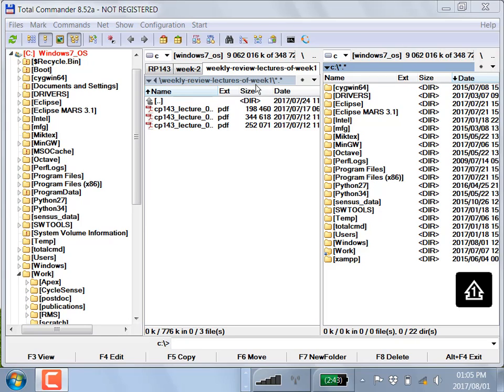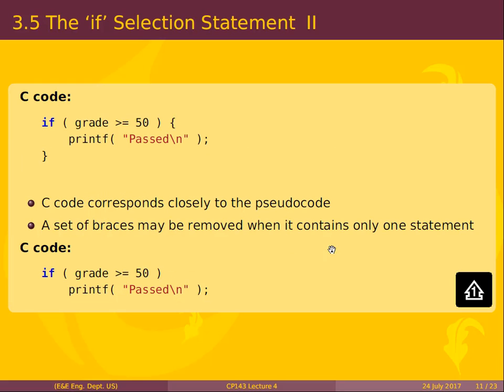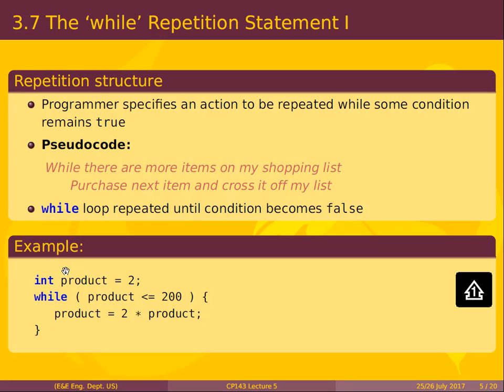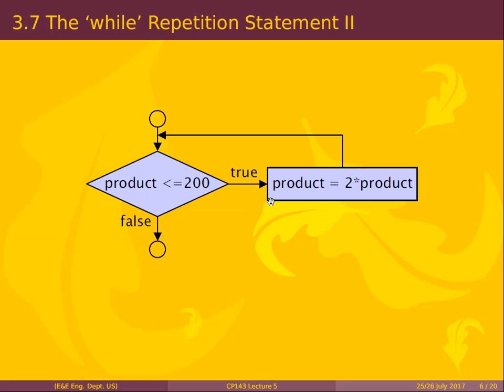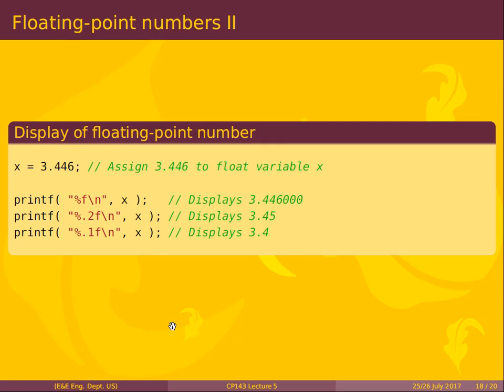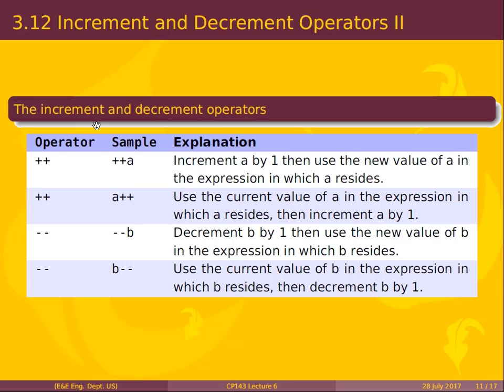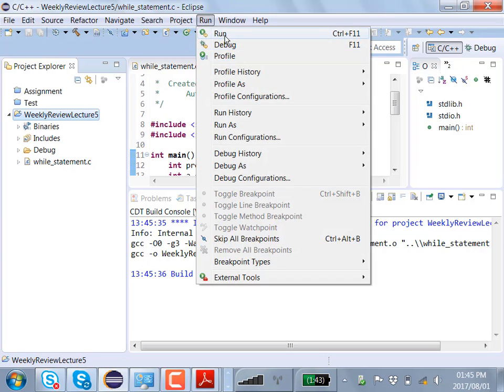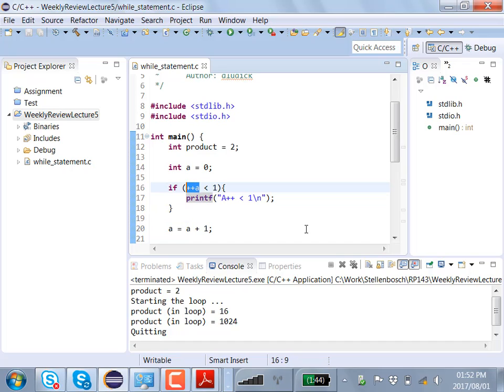RP143 weekly review lecture week 2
This video forms part of the Computer Programming 143 course at Stellenbosch University. We cover topics like flow diagrams, pseudo code, control structures (selection and repetition type, e.g. while statements).

Uploaded by: Dr. Danie Ludick on 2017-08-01